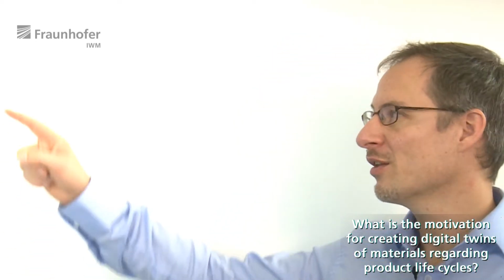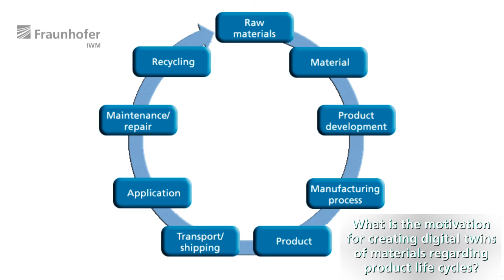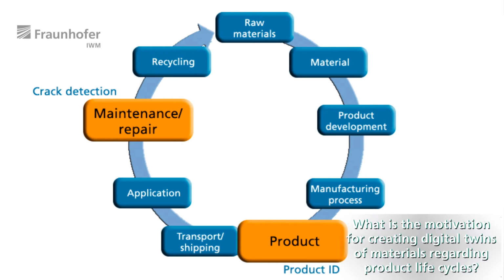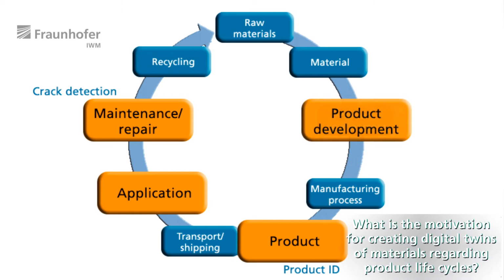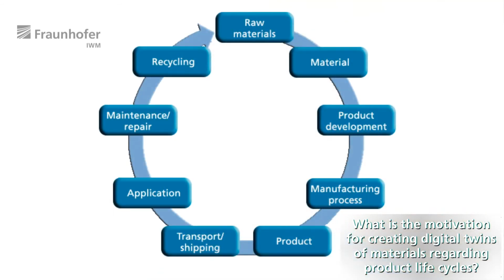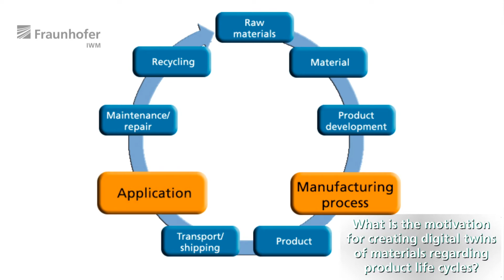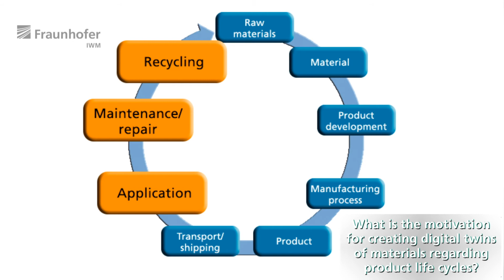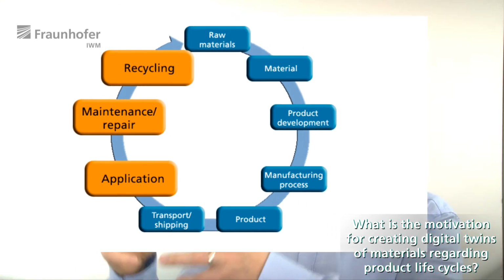Materials Digitalization - Product Life Cycle: Chris Eberl, Fraunhofer IWM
© Fraunhofer Institute for Mechanics of Materials IWM

Materials Digitalization - what is the motivation for creating digital twins of materials regarding product life cycles?

Whenever we talk about a material, we typically do not talk about a single scenario such as when the material was made, when it was prepared for production, when it was produced, etc., rather, we typically want to see the full cycle. So we want to have every aspect of the life of the material in view, because if we have a problem it often happens at a point when we have to repair something and to repair a material – and to understand what state it’s in or, for example, if we want to do service on demand, we typically need to understand what happened beforehand and this includes everything, in principal, concerning the whole life cycle of this material. So if I have a crack or anything like that in my material, I would like to first know: what’s the product ID of that material, what makes up that material inside. With the product ID I might be able to know how it was used, the use of that application, what’s the load or the loading conditions on the material and that could then be used in correlation with my product development, because the product developer, they had something specific in mind how they would use that material within their application and if I have that, then I can talk to the product developers or at least get their data: what kind of material did they put in there, why did they put it in, what kind of performance did they expect to get from that material in their application and also how that material, when they got it, how it was put into production, what were the production steps, how was the material treated until it was in the application. And if we know that then also we can talk to the people who developed the materials, because they have material models, they have ways of knowing if certain loading conditions are taking place, what that means to the material and how defects and degradation mechanisms are taking place during usage and that would give us a real handle on what state the material is in at that moment when we need to know: do we need to perform service or can we keep it running, is the application safe or what else should we do. And if we take all that into account the problem is often that, first of all, we typically do not have conclusive and continuous data collection which then can be easily retrieved. Typically you have to go to different companies; you have to ask different experts, they have different views on the material. Like a production guy will handle material data in a different way than somebody who is designing the material. And if we need to continue through that life cycle backwards, it’s a very tedious and difficult task, because the data formats are also different and maybe we don’t even have the right to retrieve that data, because it was a supplier or somebody who was just acting on behalf of somebody else, which didn’t provide me the data, just the part. That finally brings back that point that if we don’t consider producing something like an ontology, like a standard description of the material and standard data formats, in the future it will also be very difficult to handle such cases and it will make the process of deciding whether to repair things or let them run a tedious thing to do. It will not enable us to look at more sustainable uses of materials, because if I then go even one step further to recycling, we often talk about recycling in terms of: we take the material and we mix it with other materials. For example, I take the steel of a car door and mix it with the column which protects me, which has high strength steels in it; I therefore get a steel at the end which is not quite as good. If I would have known that specific steels and alloys are in a specific location, I could retrieve them specifically and only then mix them and that would give me maybe even the situation where I can do an up-cycling. So I take the material and make something better out of it and to really get to that point, we need to know about all the information inside that cycle and also be able to retrieve it at specific points. It should be possible to come up with something like this if the reason why we do it is known to everybody within that cycle.